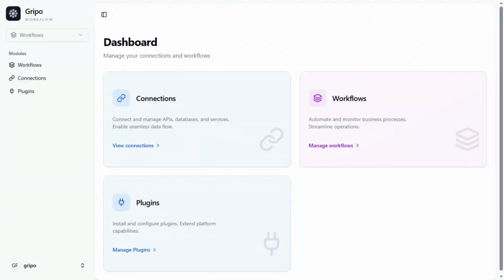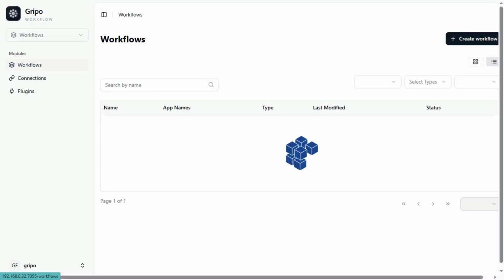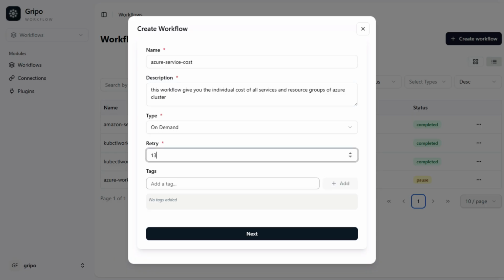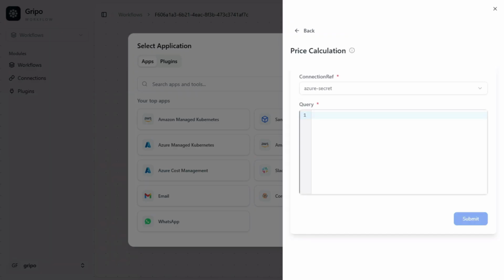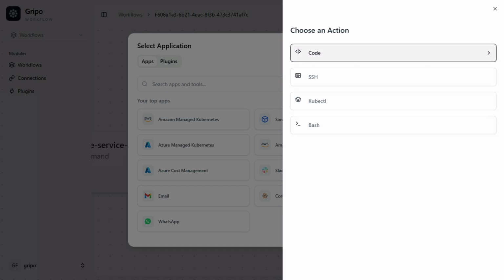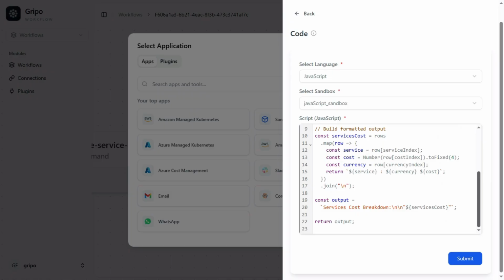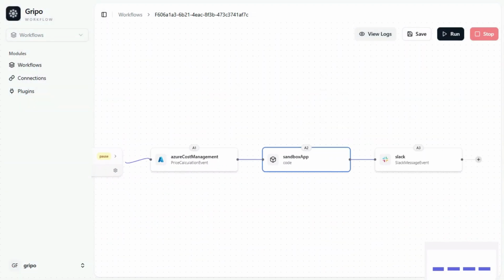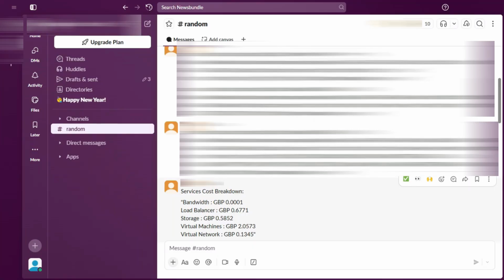Visualizing Azure Service Costs with GripoFlow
Managing Azure costs across multiple services and resource groups can quickly become complex—especially at scale. In this video, we’ll show you how to visualize Azure service costs using GripoFlow, an all-in-one workflow automation platform built to simplify cloud operations and turn raw data into actionable insights.
GRiPOFlow lets you automate anything you can imagine—from cloud operations and DevOps pipelines to security workflows and AI-powered automation. In this step-by-step tutorial, we’ll build a simple yet powerful workflow that fetches Azure cost data, formats it for clarity, and delivers it directly to Slack for real-time visibility.

🚀 What you’ll learn in this video:
• How to create an on-demand workflow in GRiPOFlow
• Configuring workflow basics: name, description, retries, and tags
• Using Azure Cost Management – Price Calculation to fetch actual Azure costs
• Writing a JavaScript Sandbox activity to parse, validate, and format raw cost data
• Converting complex API responses into clean, readable cost breakdowns
• Sending formatted Azure service cost reports to Slack
• Running, monitoring, and validating your workflow execution

By the end of this video, you’ll see how GRiPOFlow helps you go beyond just fetching Azure cost data—you transform it into meaningful insights your team can act on instantly.

Whether you’re a cloud engineer, DevOps professional, or FinOps team member, this workflow will help you track spending, improve visibility, and make confident cloud decisions all from a single automation platform.

🔗 Gripo Resources